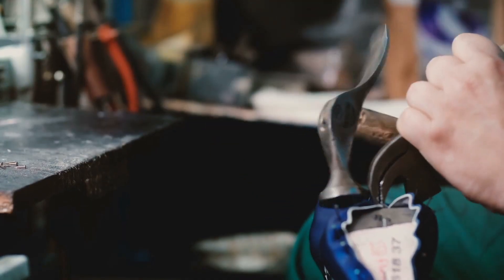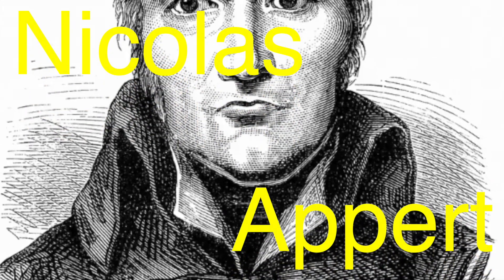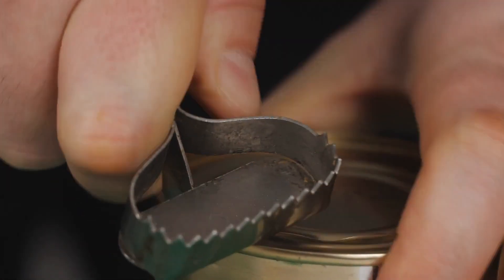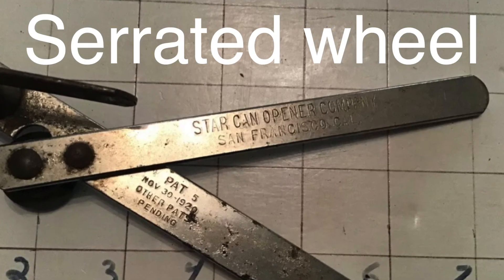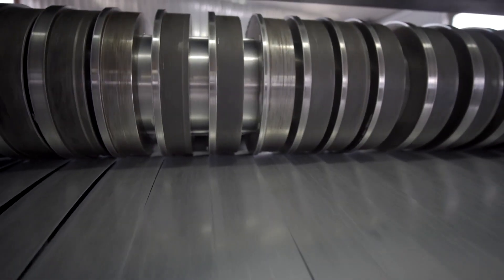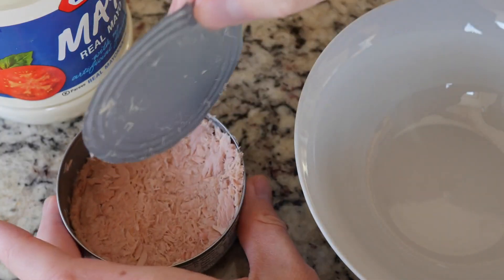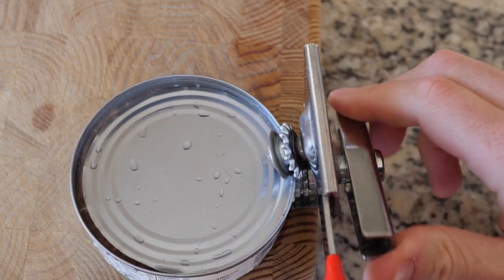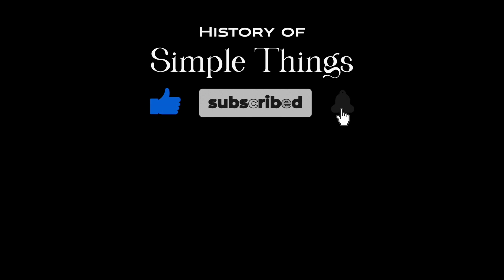How is a Can Opener Made, and How it Works | The History and Engineering of the Can Opener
In today’s video, we delve into the intriguing history and intricate engineering of a tool we use almost every day: the can opener. From its origins in the early 19th century alongside the invention of canned food, to the groundbreaking innovations like the serrated wheel by the Star Can Company in the 1920s, join us as we explore how this essential kitchen gadget evolved over time.